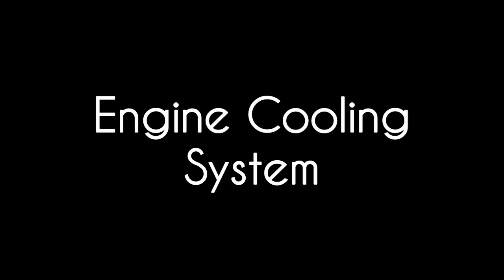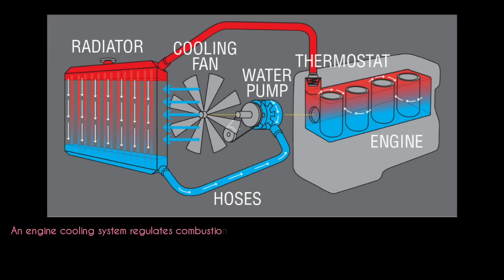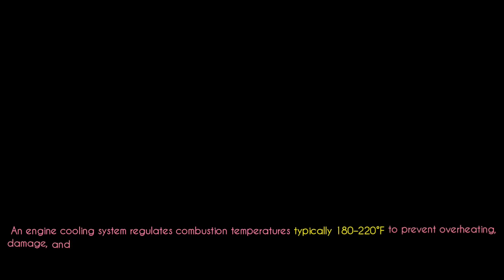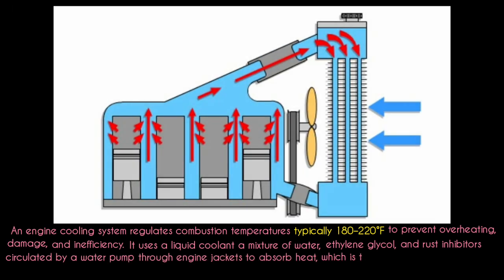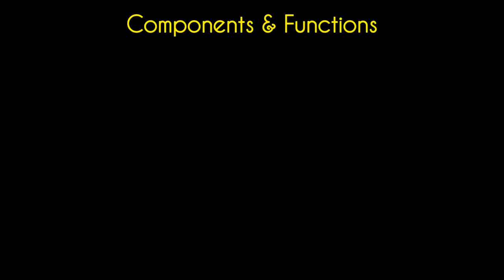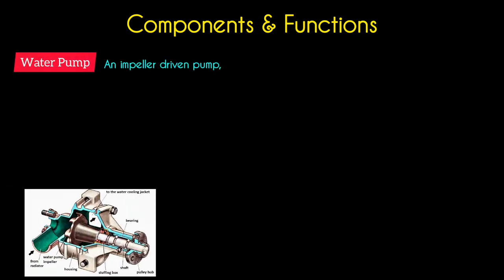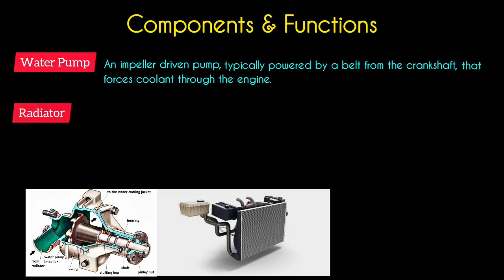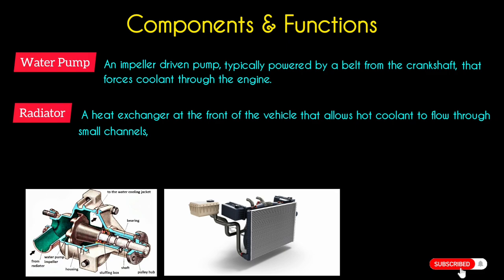Engine Cooling System | engine cooling system Components & Functions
Water Pump

Radiator

Thermostat

Coolant

Radiator Cap

Expansion

Overflow Tank

Cooling Fan

Heater Core

water pump
how to flush cooling system
engine cooling system animation
overheating
cooling system car
internal combustion engine cooling
heater core
coolant
cooling system repair
coolant flush
cooling system operation
mechanical guru
how engine cooling system works
radiator
cooling system components
how to flush a radiator
car engine cooling system
thermostat
car heater
vehicle technology
automotive engineering
how to bleed coolant
car repair
cooling system flush
automotive diy
how to flush a cooling system
car enthusiast
flushing a radiator
car cooling system
cooling system explained
automotive basics
cooling system in automobile

otomotif, mesin, radiator, sistem pendingin, perawatan mesin mobil, cara kerja radiator, cara mengatasi mesin mobil overheat, penyebab radiator mobil cepat panas, cara kuras air radiator sendiri

mechanics, automotive, engine, cooling system, car overheating, radiator repair, how to fix car cooling system, why is my car overheating, engine cooling system explained simply

mecanique, moteur, refroidissement, surchauffe moteur, circuit refroidissement, diagnostic voiture, comment reparer le circuit de refroidissement, pourquoi ma voiture surchauffe en roulant, purger le liquide de refroidissement moteur

engine cooling system diagram

engine cooling system warning

engine cooling system indicator

engine cooling system working

What is the engine cooling system

How much does it cost to fix engine cooling

What are the two types of engine cooling systems

...NOTE...
AI Voice